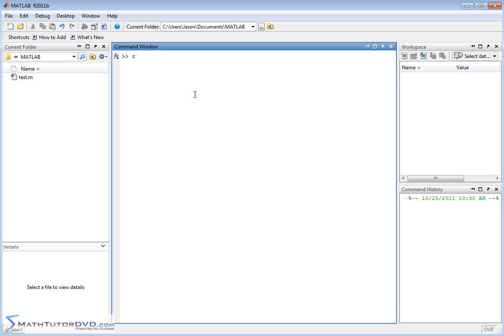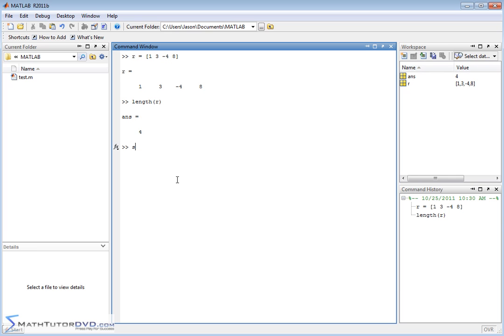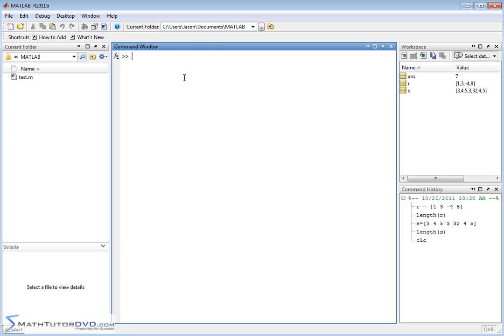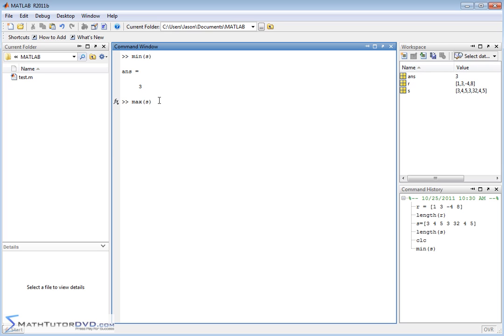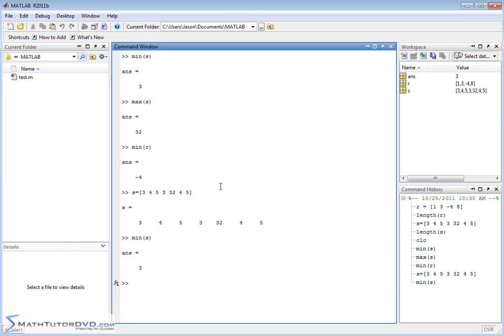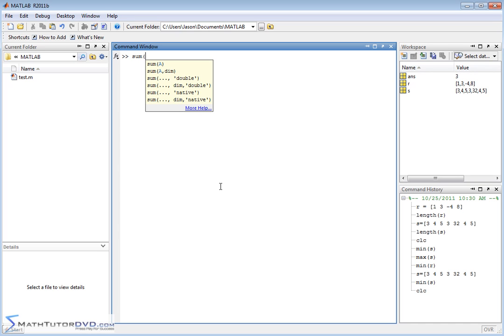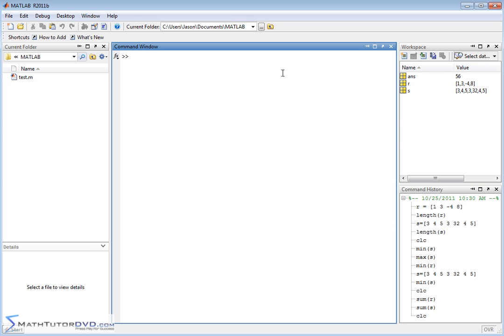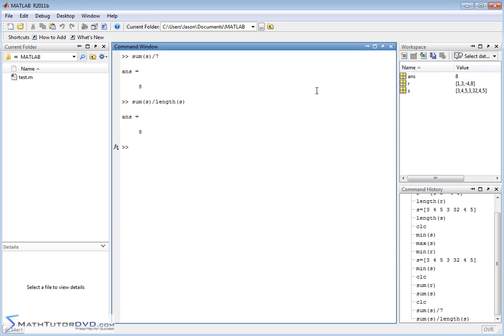Matlab - Sect 26 - Finding the Mean, Sum, and Length of a Vector